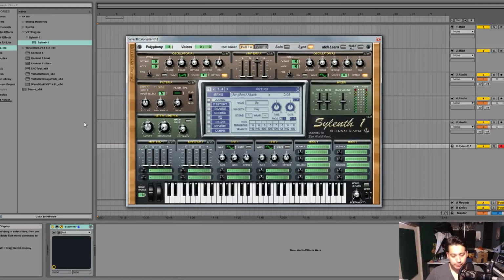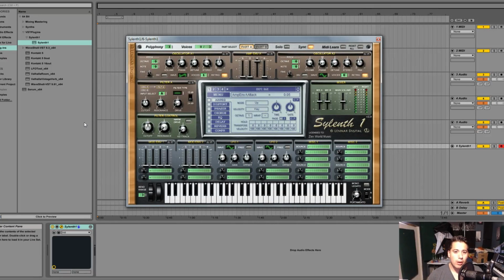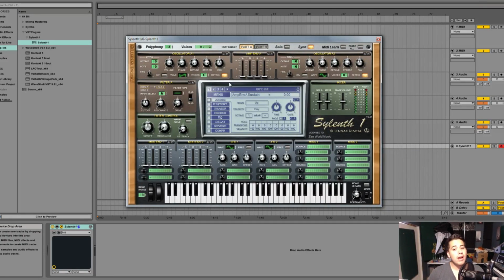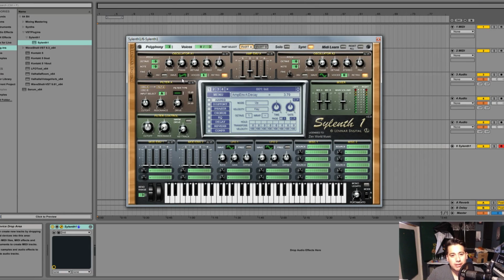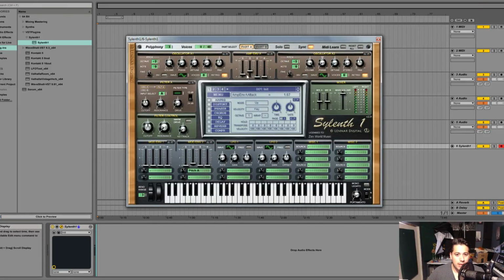How To Make Your Own Kick In Sylenth1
Today we are gonna be looking at making a kick from scratch and a few techniques you can apply to many other sounds.